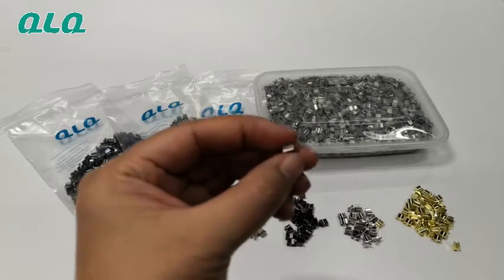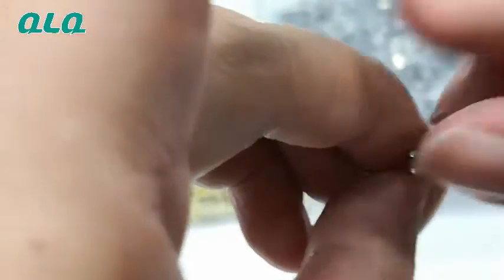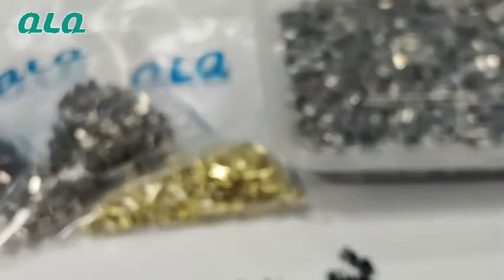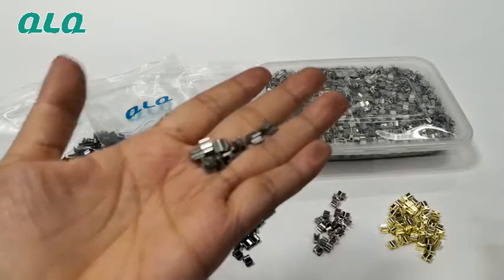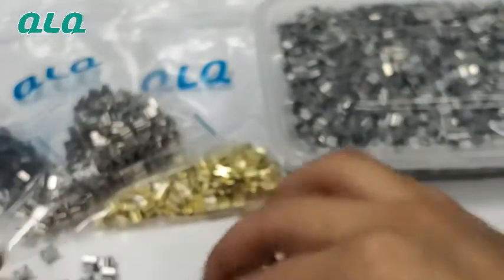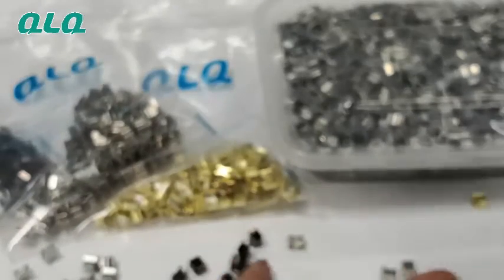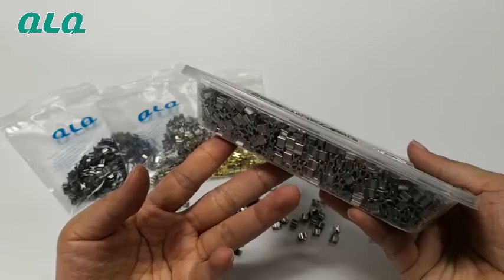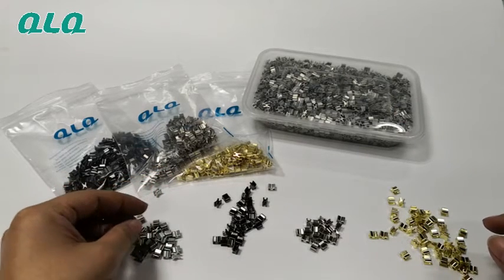Zinc H bottom stop （more information）